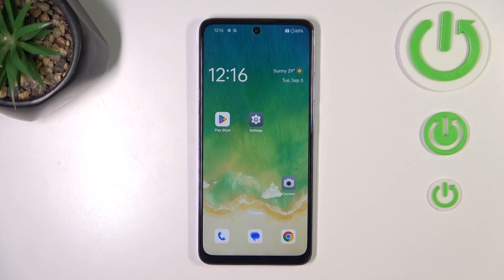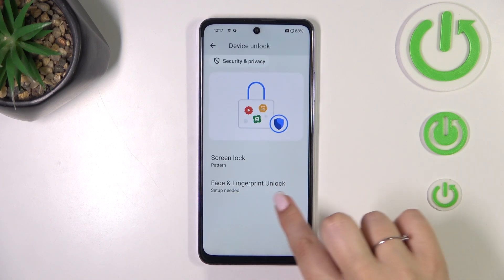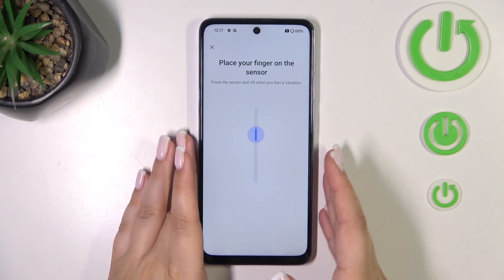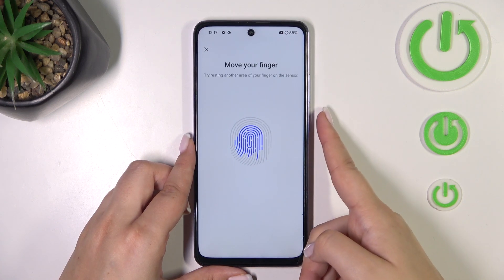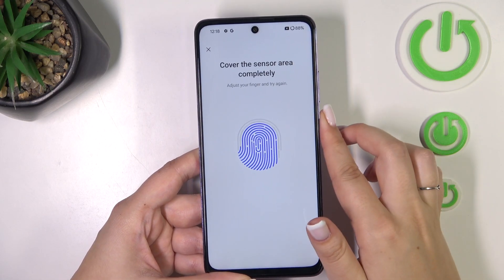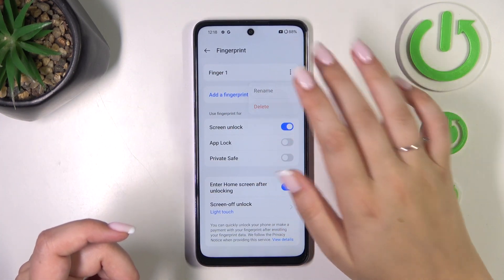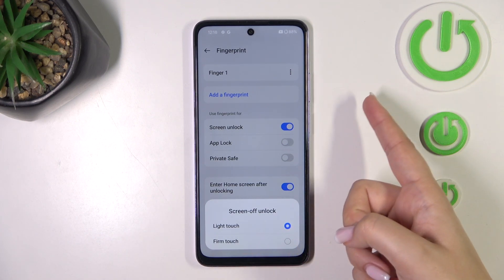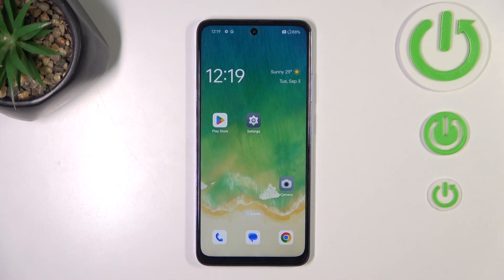How to Add Fingerprint on OPPO A80 – Touch ID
Hello! Unlock the full potential of your OPPO A80 by learning how to add and set up fingerprint recognition. This is one one the best guides to setting up the Touch ID feature quickly and smoothly. Watch now to master fingerprint setup on your OPPO A80 and enjoy a smarter, more secure mobile experience!

How to Add Fingerprint on OPPO A80?  How to Add Screen Lock on OPPO A80? How to Use Fingerprint Unlocking on OPPO A80? How to Unlock OPPO A80 by Fingerprint?